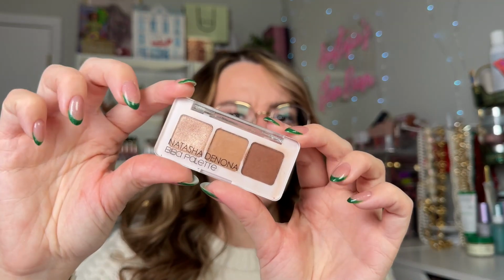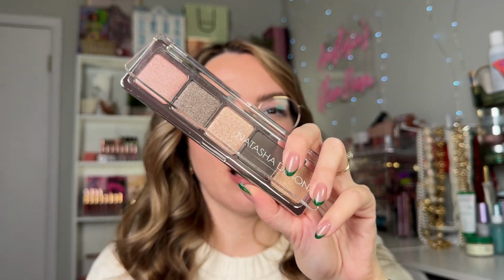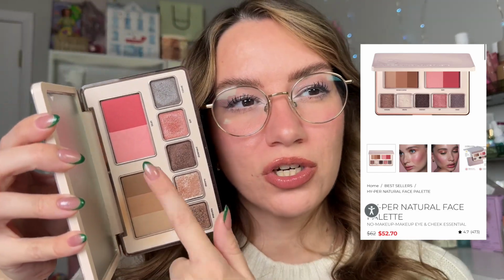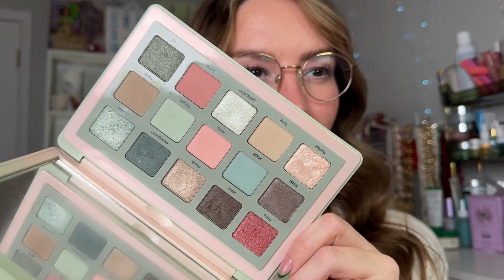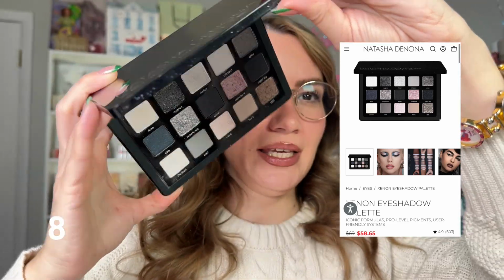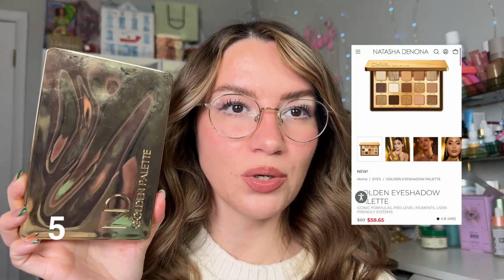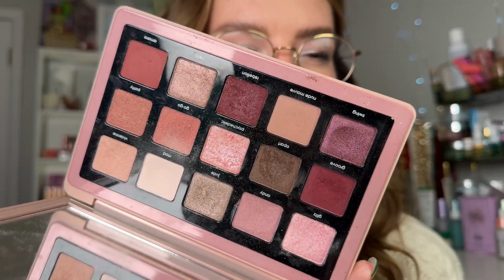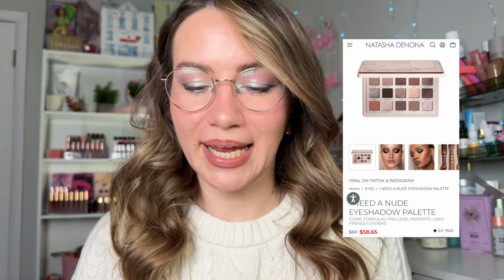RANKING NATASHA DENONA EYESHADOW PALETTES 2024💜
Hi besties!💜
Today I am RANKING NATASHA DENONA eyeshadow palettes! Drop your faves in the comments!

CODE ANASTASIA10

💜 My CODES:
Natasha Denona - ANASTASIA15
Laura Mercier - ANASTASIA20
Buxom Cosmetics - ANASTASIA
Velour Beauty - ANASTASIA20
GXVE - ANASTASIANEGANOVA10
GAVISSI - ANANEGANOVA
BK Beauty - ANASTASIA10
MOTD Cosmetics - ANASTASIA
The Crease Piece - ANASTASIA
Contours Rx - ANASTASIAN10
NOMAD Cosmetics - ANASTASIA10

Some of the products I used in this video were gifted to me.
Thank you for supporting my channel!